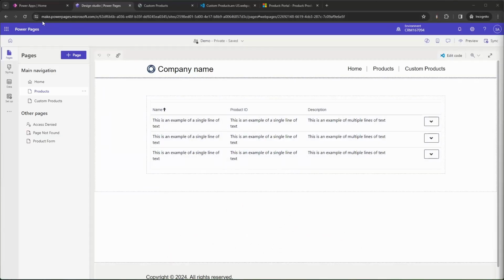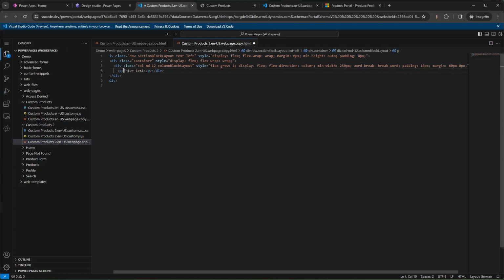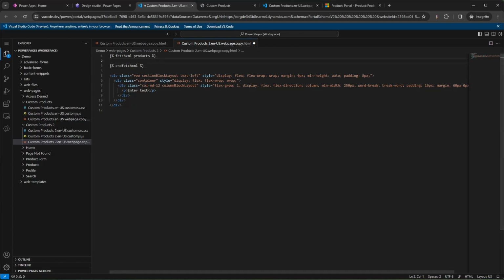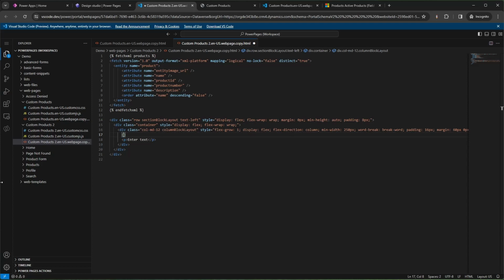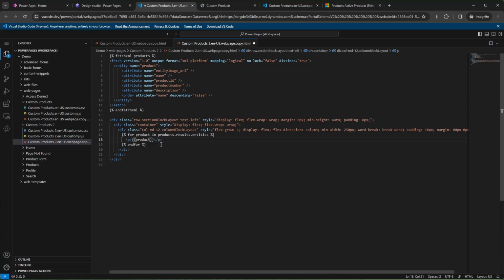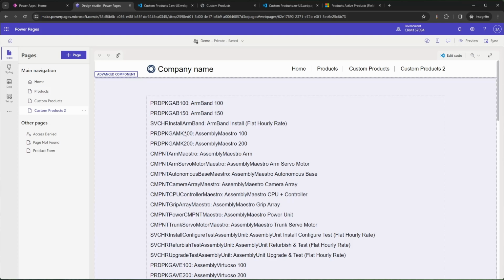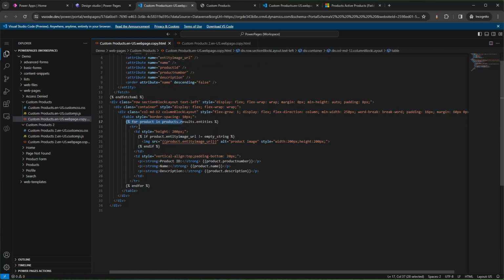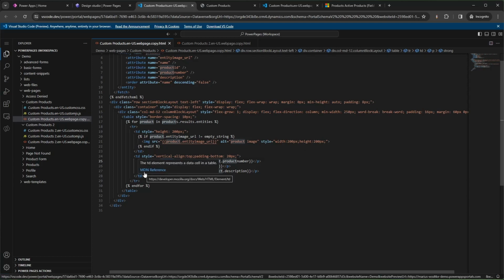Using FetchXml in Power Pages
This time, we will be using FetchXml and Liquid to make a custom List of the Products. It will enable more flexibility in how we display the Products in our Dataverse Instance. The solution can even show a header image of the product.